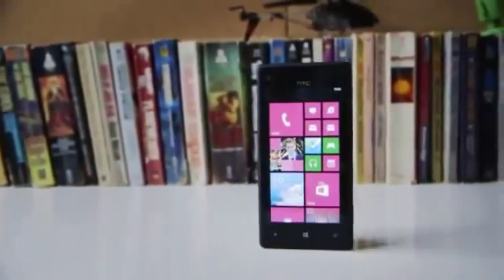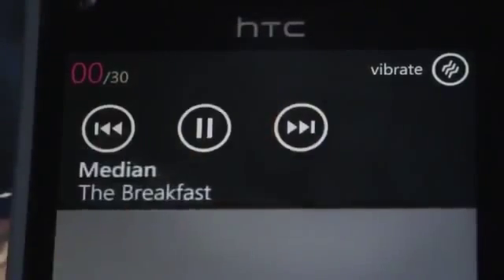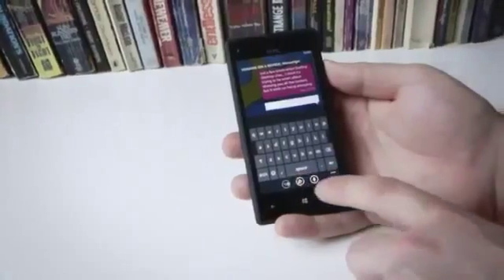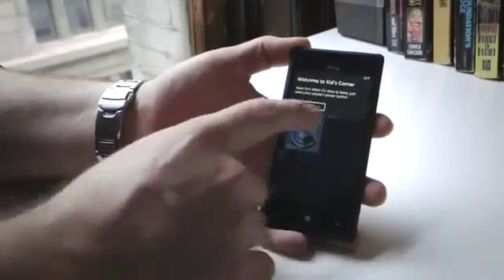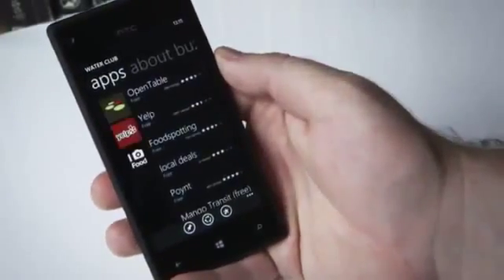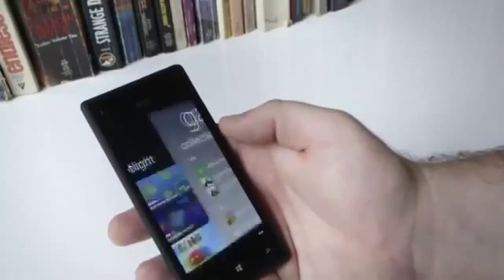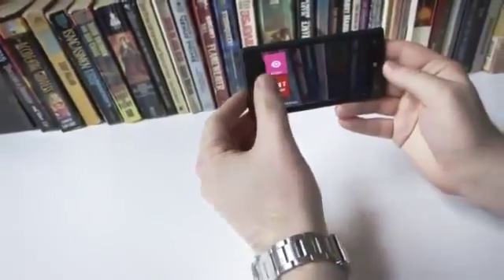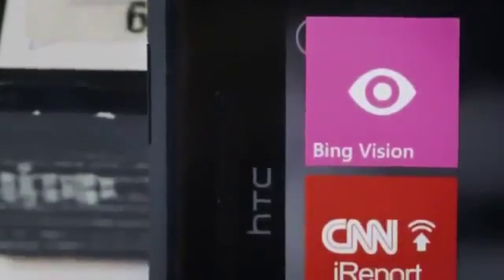Microsoft Windows Phone 8 review334